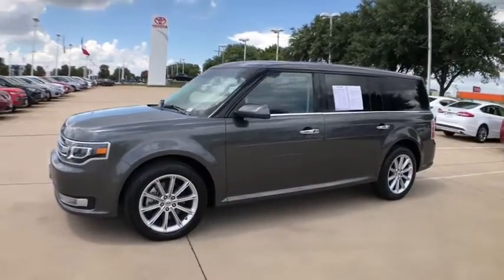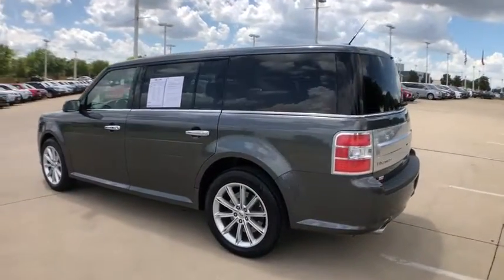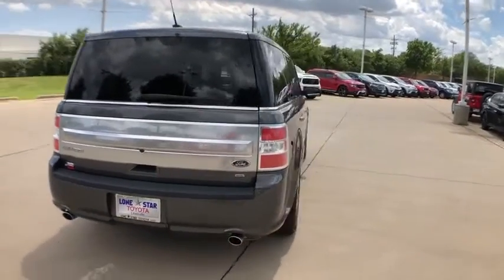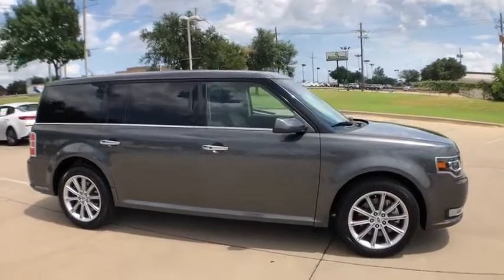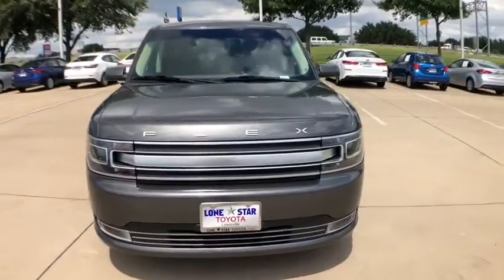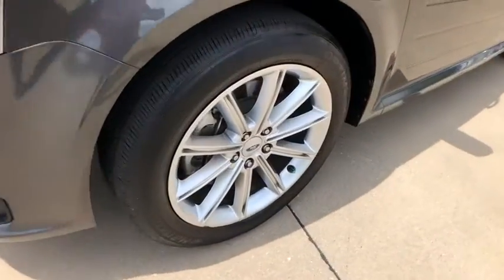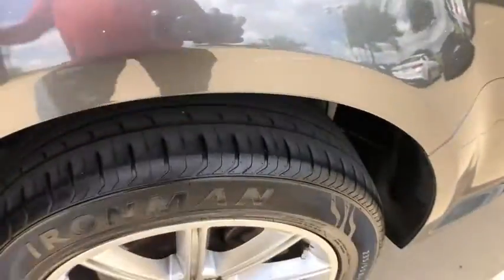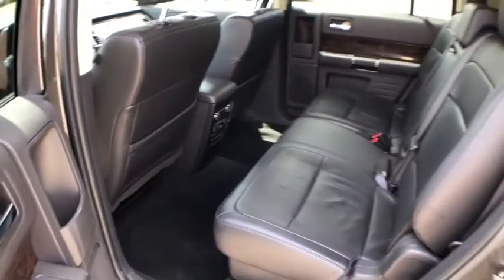2019 Ford Flex Lewisville, Dallas, Carrollton, Richardson, TX PBA20785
Used 2019 Ford Flex available in Lewisville, Texas at Lone Star Toyota. Servicing the Dallas, Carrollton, and Richardson, TX area.

1547 S. Stemmons Fwy

Come in for amazing value!brbr2019 Ford Flex Limited 4D Sport Utility 6-Speed Automatic with Select-Shift 3.5L V6 Ti-VCTbrbrPriced below KBB Fair Purchase Price! Recent Arrival!brbrbrCARFAX One-Owner. Clean CARFAX.brbrAWD.brbrKBB Fair Market Range High: $29164 KBB Fair Market Range Low: $25639